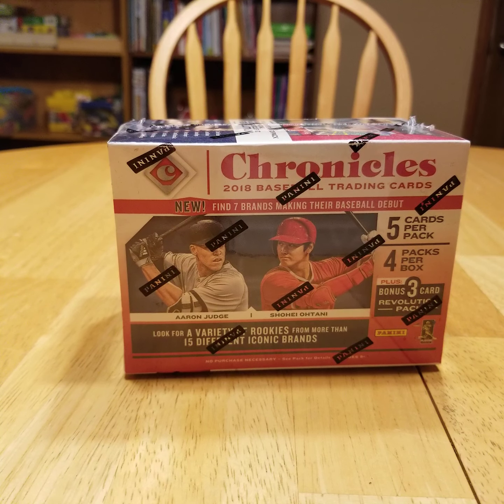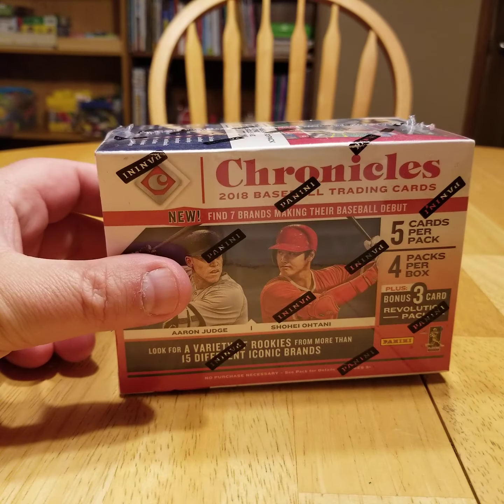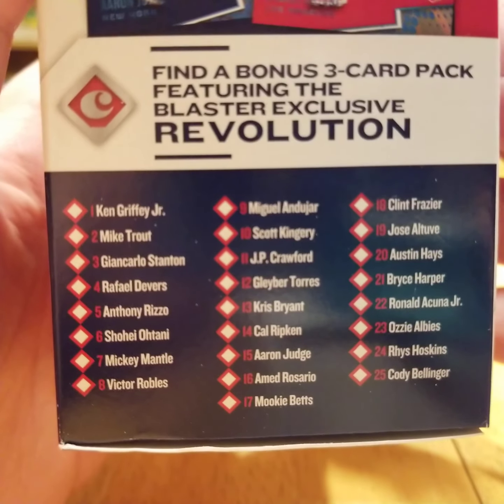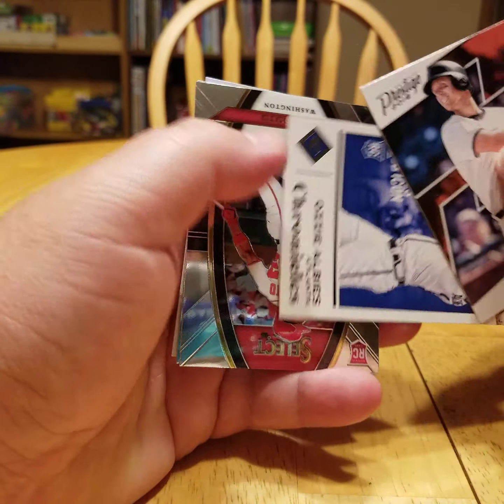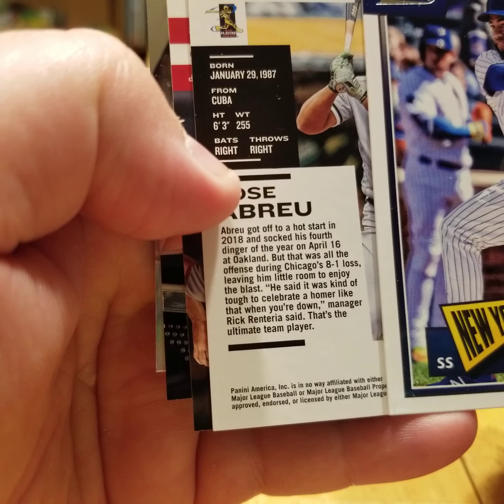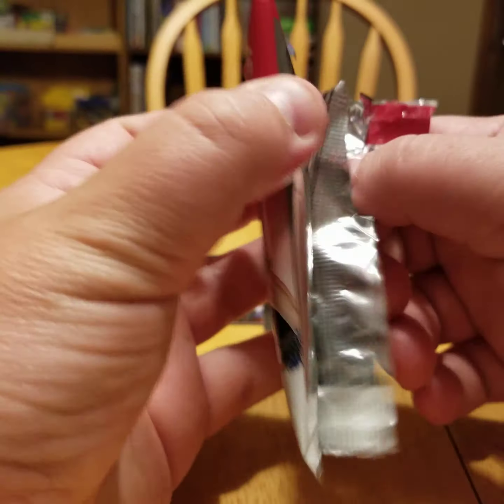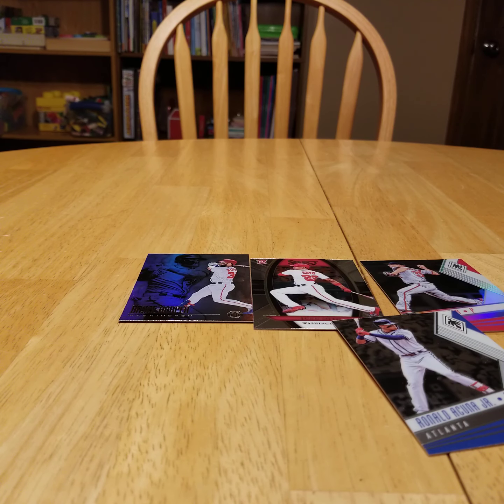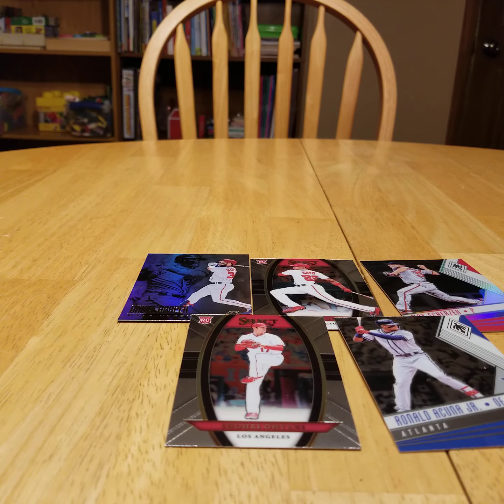Crackin' Packs: Opening a 2018 Panini Chronicles Baseball Retail Box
With 2019 Chronicles Baseball released this week, I wanted to see if I could still find a box or two of 2018 Retail still left on the shelf. Loaded with Ohtani and Acuña RC's, I was excited to find a box!